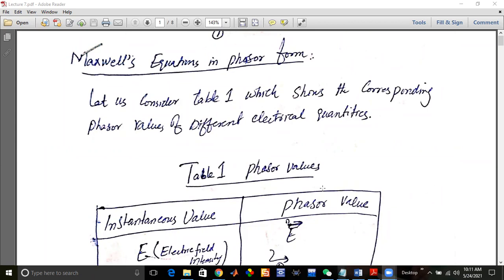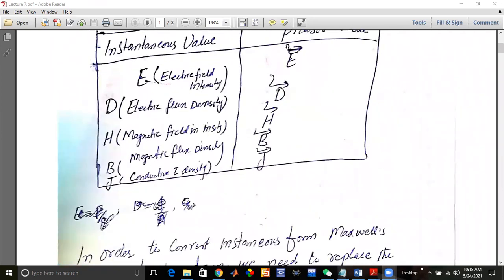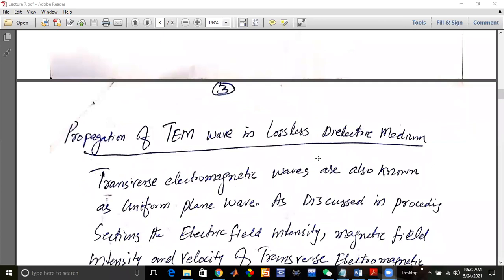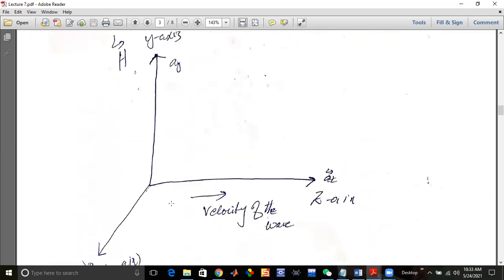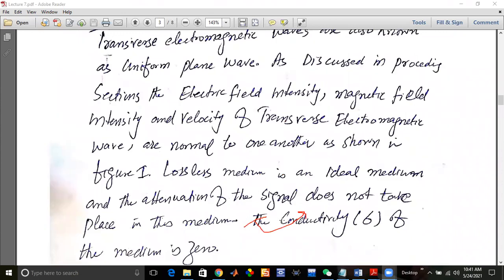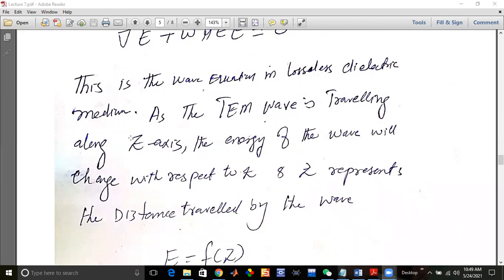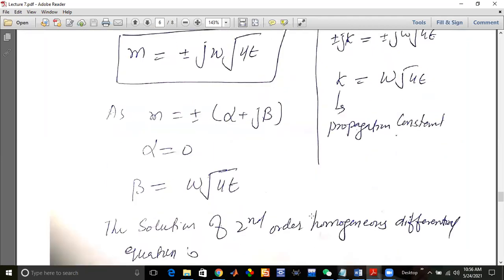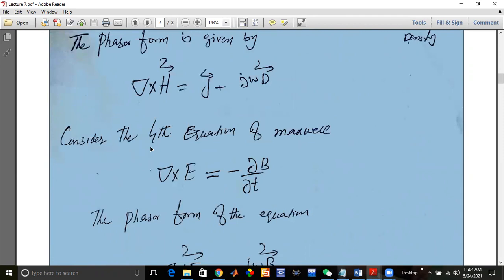Lecture:7 Light Wave propagation in Lossless medium